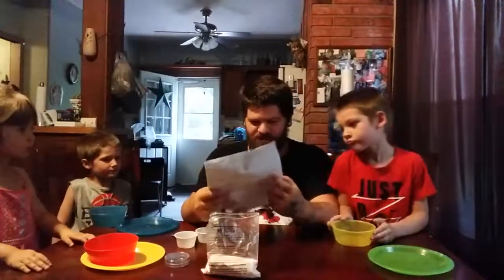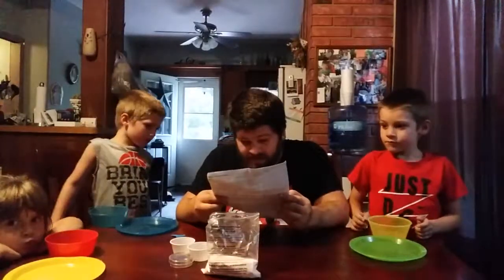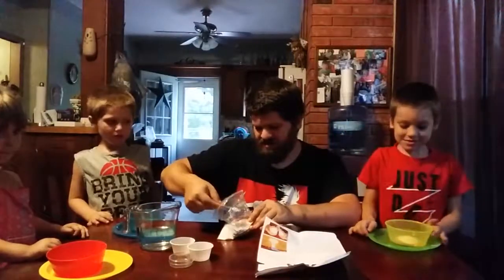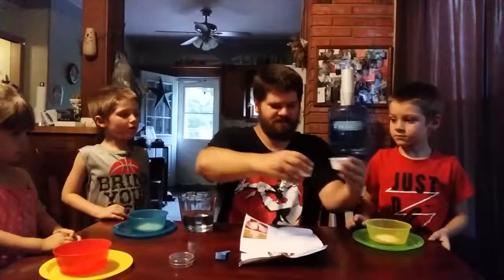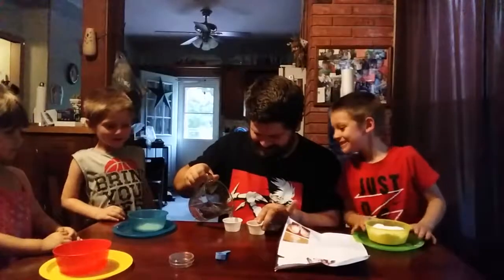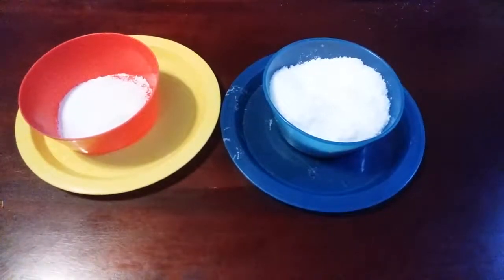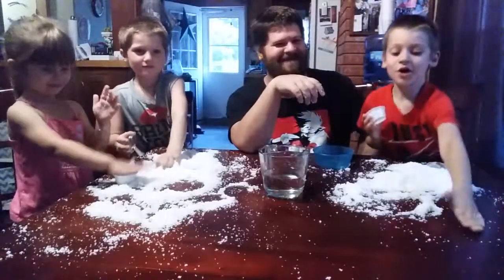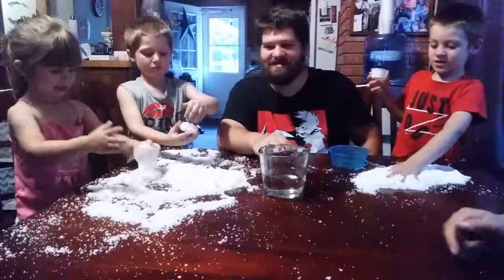KIDS Amazing Instant Snow Powder Experiment!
Welcome to Krazy Kidz Creations! We are doing a Polymer Experiment called Amazing instant Snow!!! Enjoy!

We Got This Product From @Walmart

Where to get this Experiment